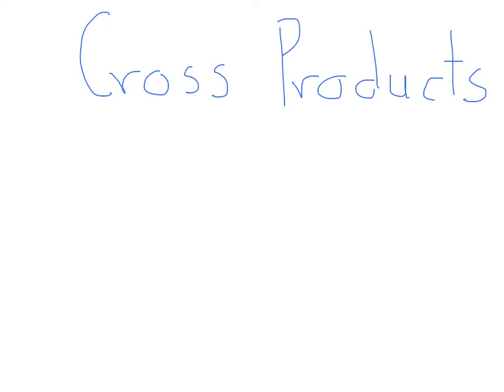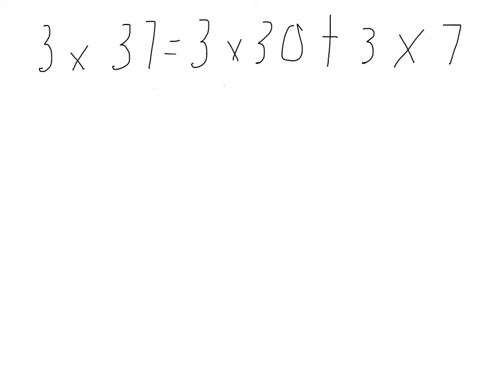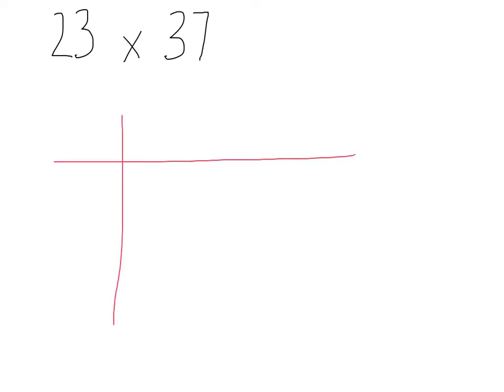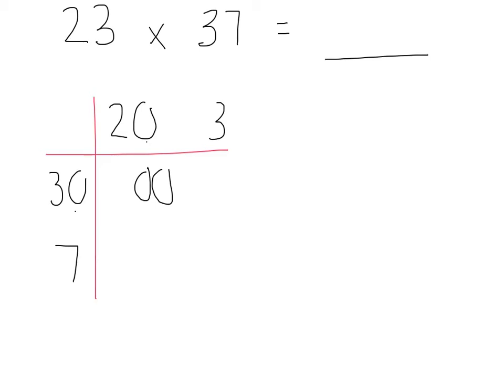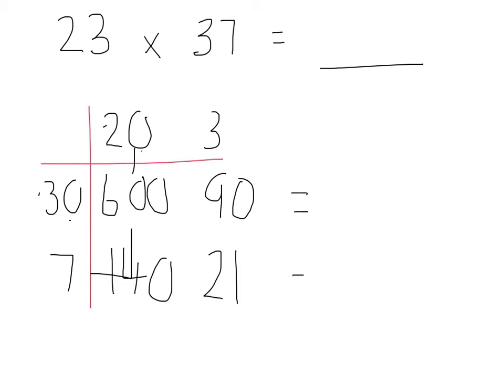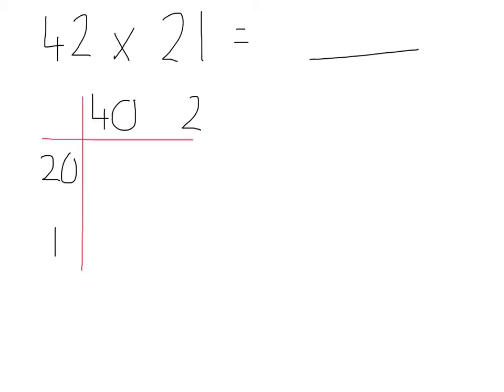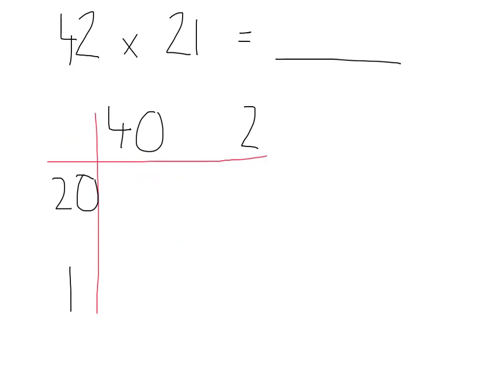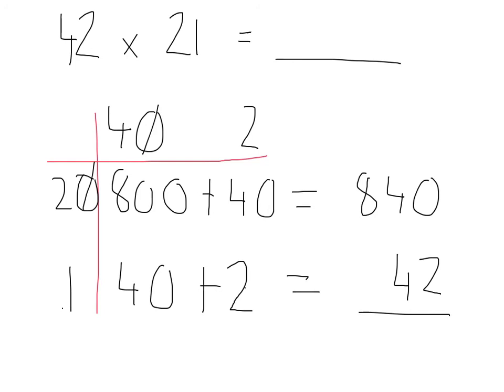Cross Products Tutorial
Cross Products - how to multiply multi-digit numbers together.